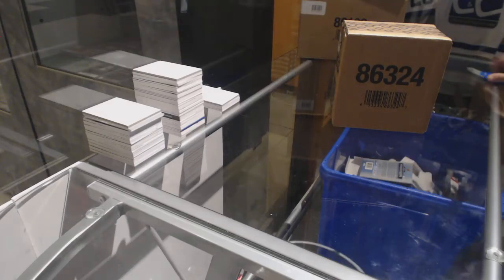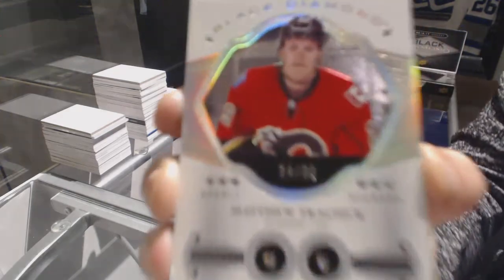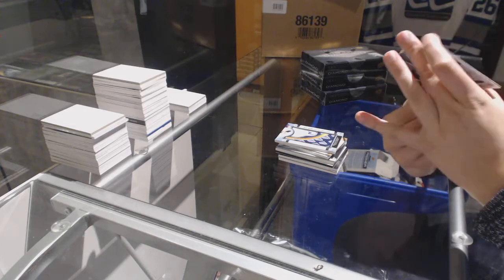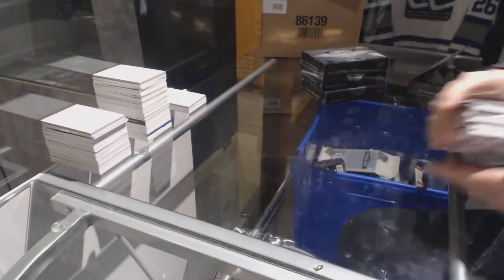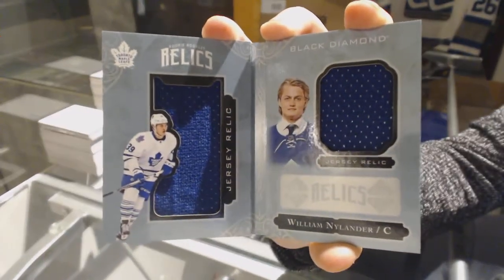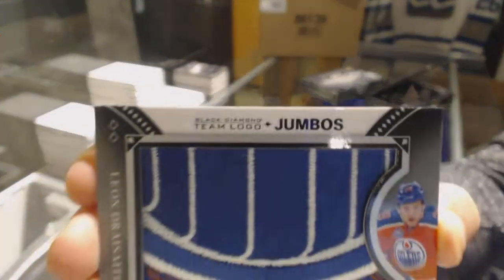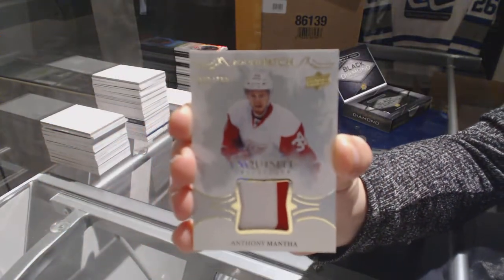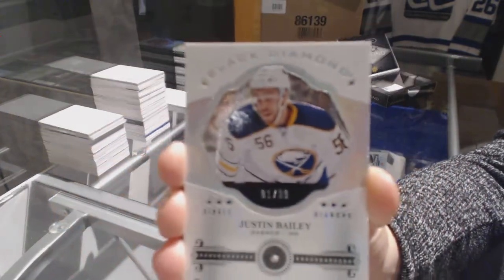16-17 UD Black Diamond 5 Box Case Break - C&C GB #7801